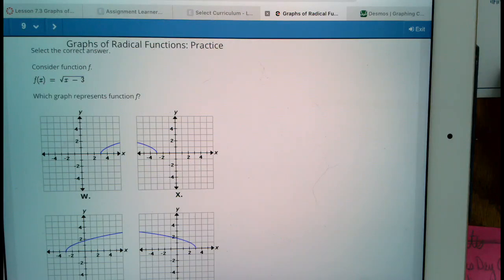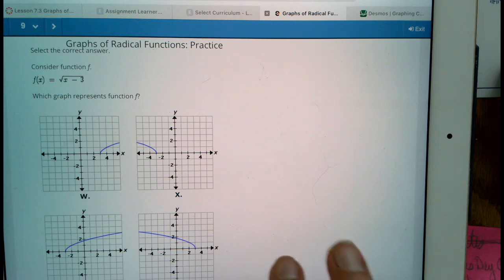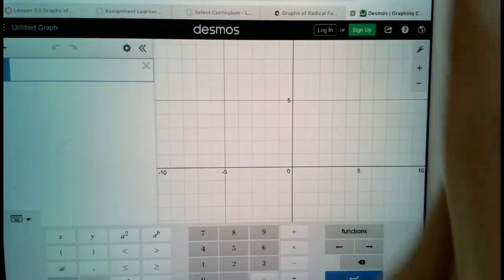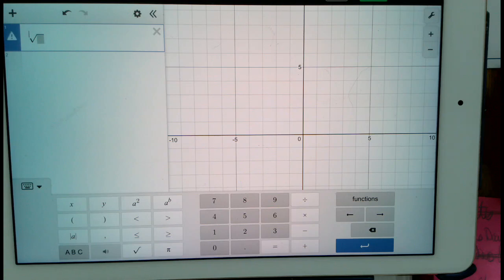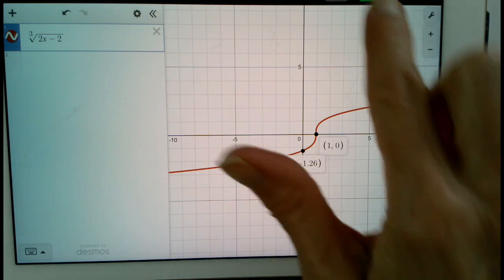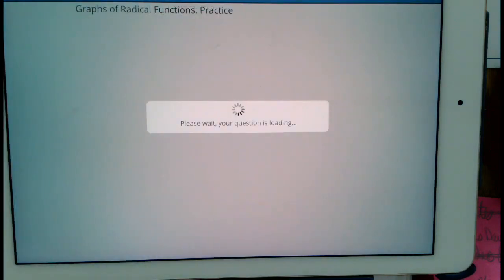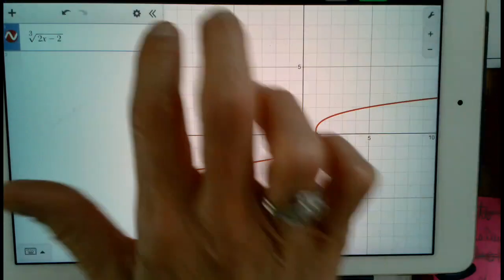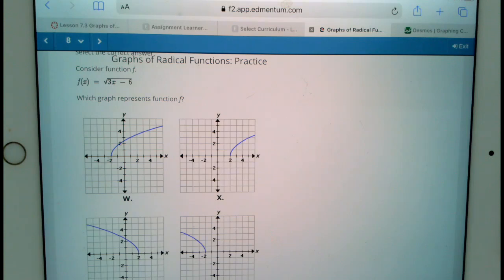prob689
Graphs of Radical Functions Practice